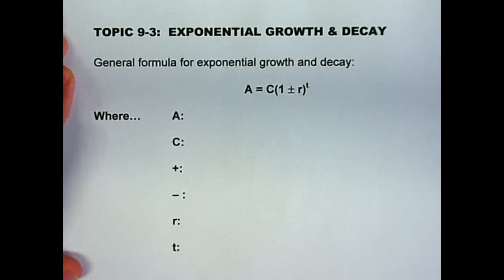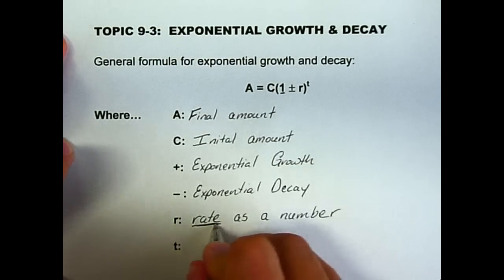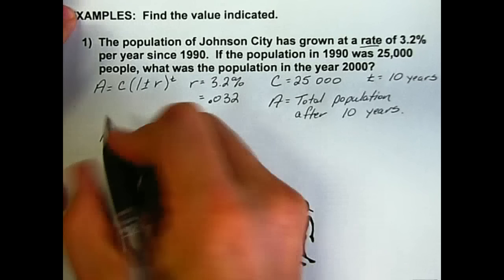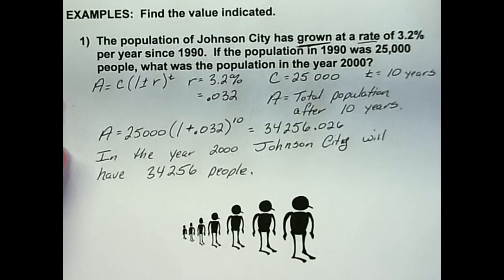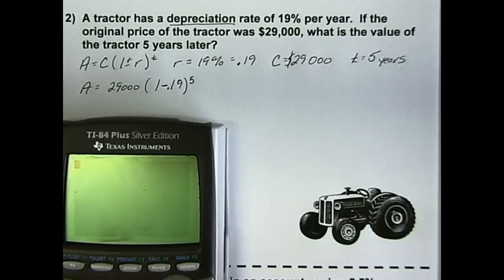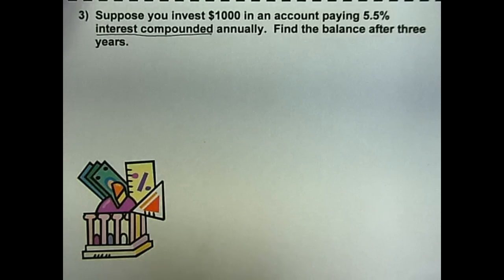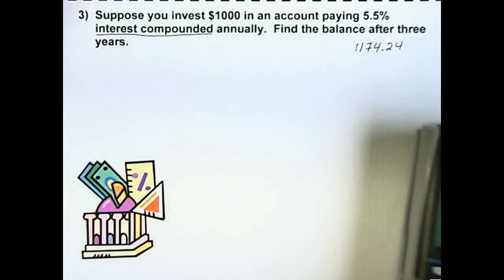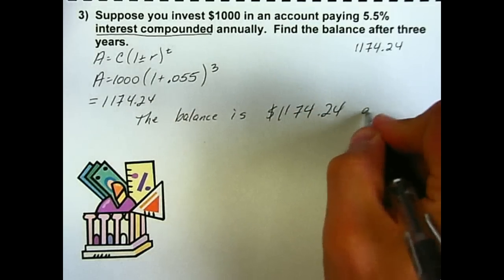exponential growth and decay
Some simple examples...